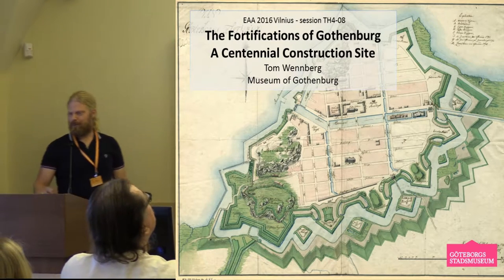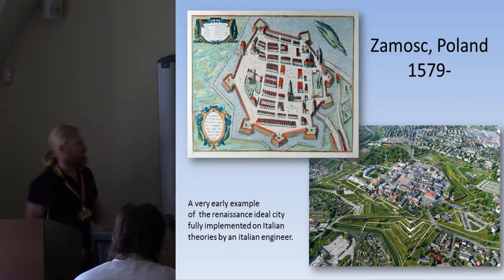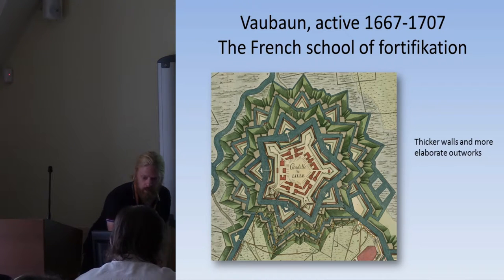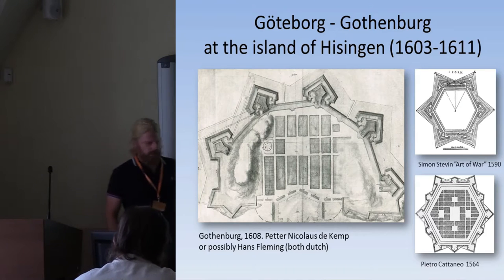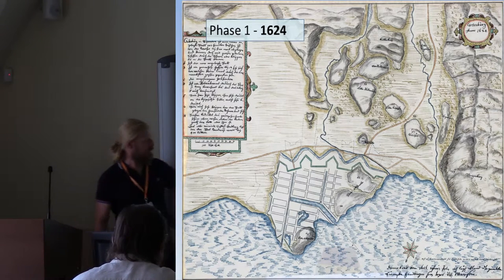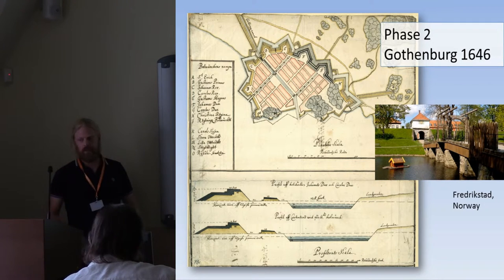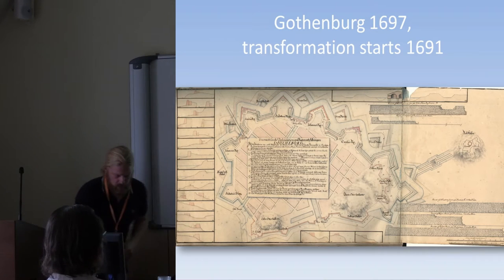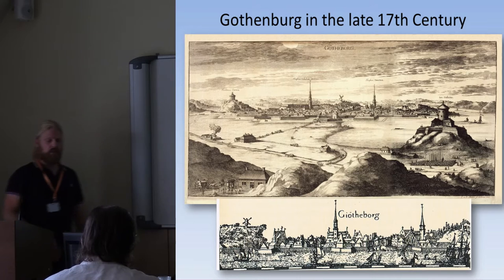The Fortifications of Gothenburg - A Centennial Construction Site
In the early 17th century Sweden was at a political turning point. This was the beginning of an era known as “The Swedish Age of Greatness” (Stormaktstiden). In the wake of a major defeat in the Kalmar War, the state was reformed regarding centralization of power, more elaborate bureaucracy and higher taxes. This was the foundation for an expanding empire and the beginning of a centennial project that resulted in the fortified city of Gothenburg.
In the expanding state of Sweden during the reign of Gustaf II Adolf (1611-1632) more than 15 new towns were founded.
Maybe the economically most important and strategically best placed of these were the city of Gothenburg on the Swedish west
coast. Founded 1621 in the estuary of the river Göta, it became the main link to the North Sea trade and onward.
The design was very modern with the continental idea of an ideal plan protected by massive fortifications. The construction
of these fortifications lasted for more than 100 years and are generally described in three stages. This paper will give an
archaeological perspective of this massive project and show how continental theories of fortification were applied and customized
for the local conditions.

Author - Wennberg, Tom, Gothenburg City Museum, Gothenburg, Sweden (Presenting author)